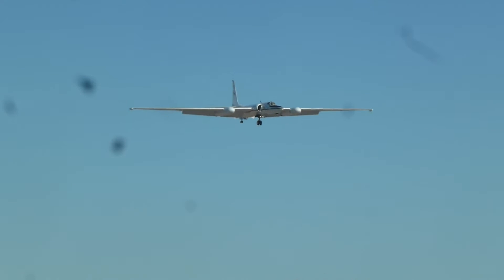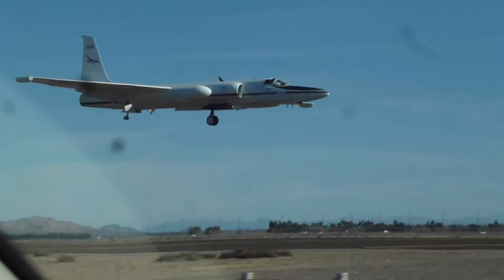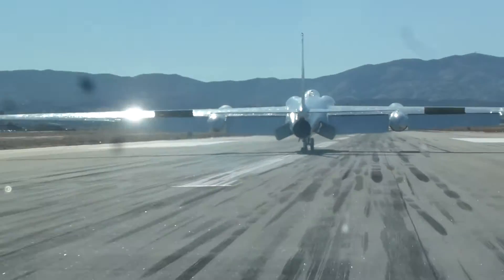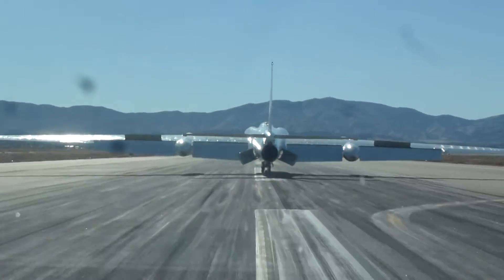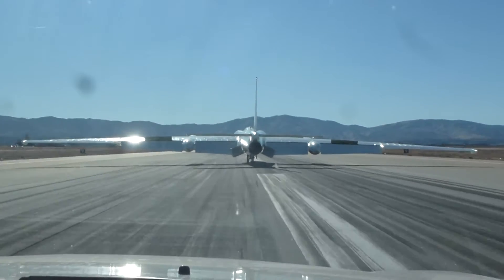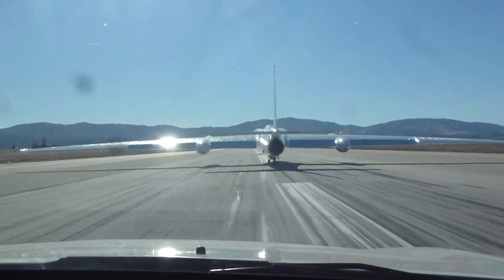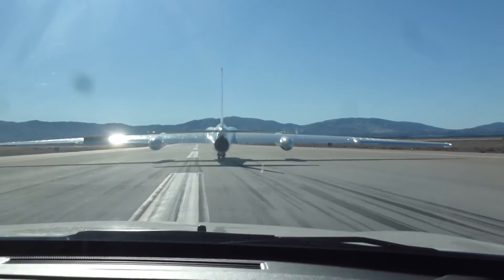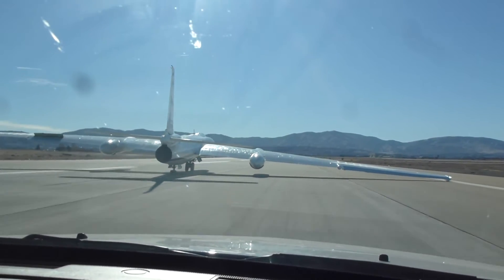Aircraft Landing as seen from Chase Car (2013/01/31)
Aircraft landing as seen from a chase car (2013/01/31)